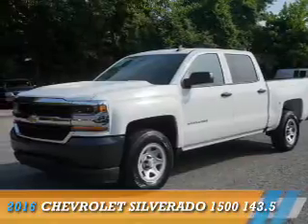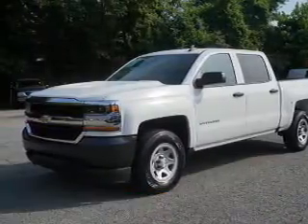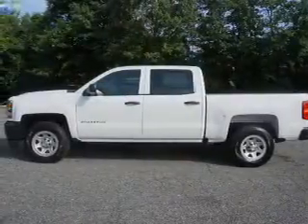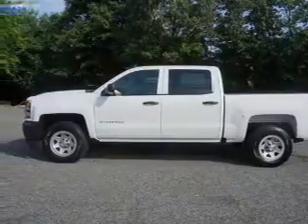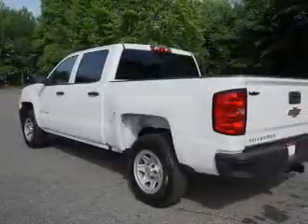2016 Chevrolet Silverado 1500 327340 - Smyrna GA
Year: 2016
Make: Chevrolet
Model: Silverado 1500
Trim: 143.5
Engine: 4.3 liter 6 Cylindercylinder 2WD
Transmission: 6-Speed Automatic
Color: White
Mileage: 7
Address:
2155 Cobb Parkway
Smyrna, GA 30080
VIN:3GCPCNEH3GG327340